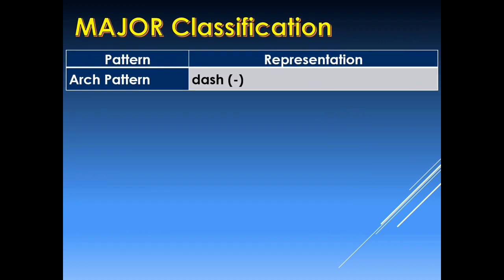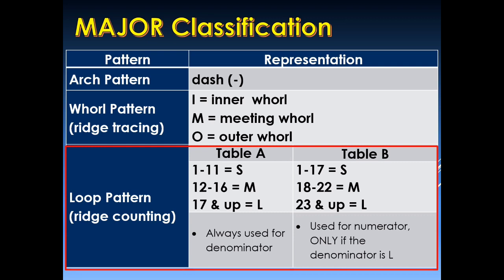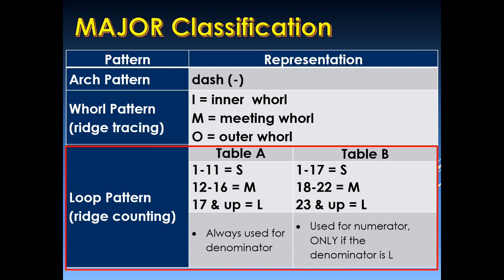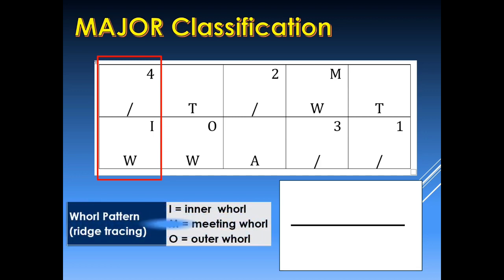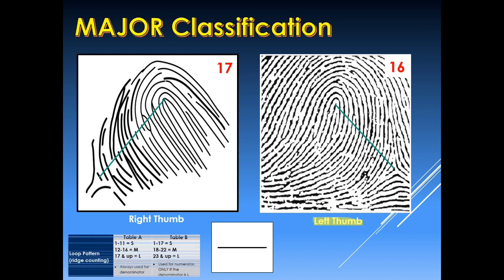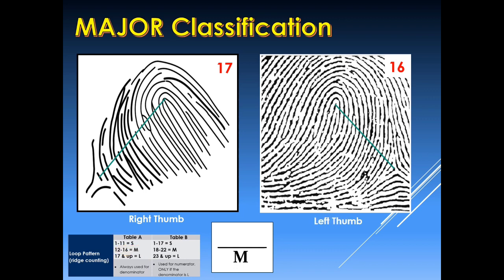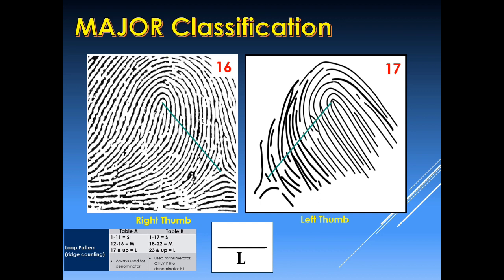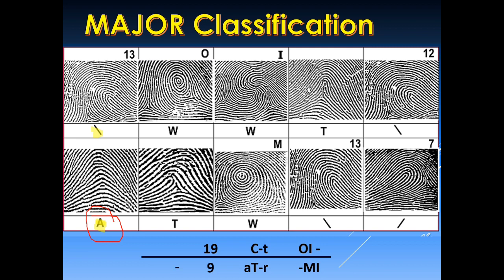FBI Major Classification (Part 5)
This video series discuss the Henry Classification Modified by the FBI